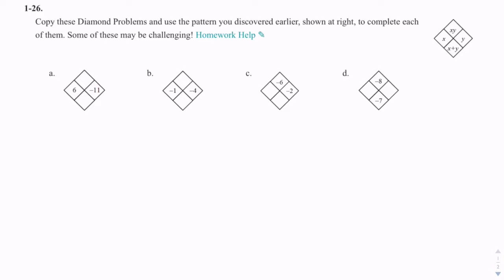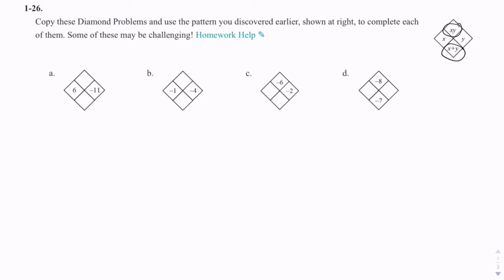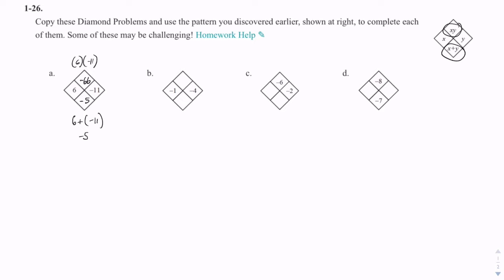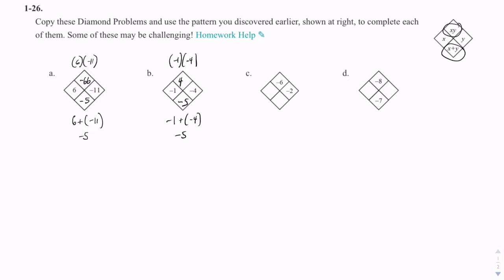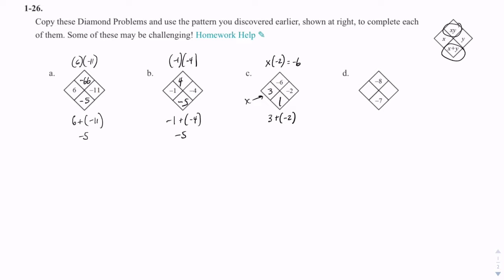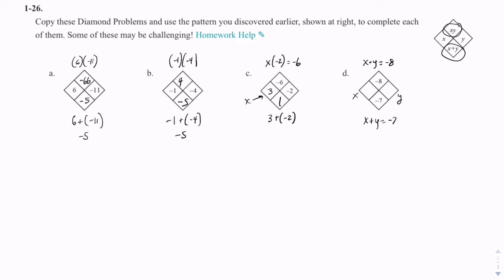CPM Algebra Chapter 1 Problem 26